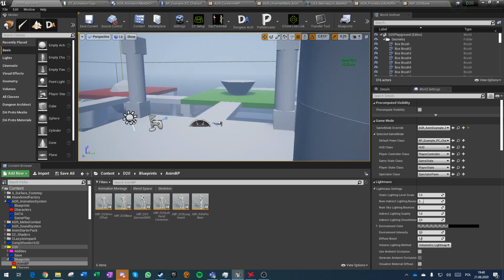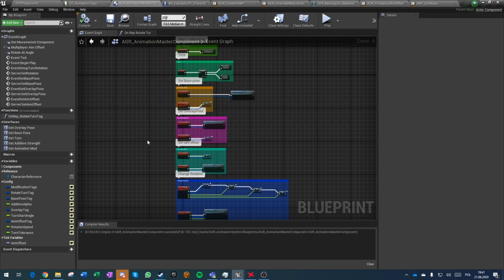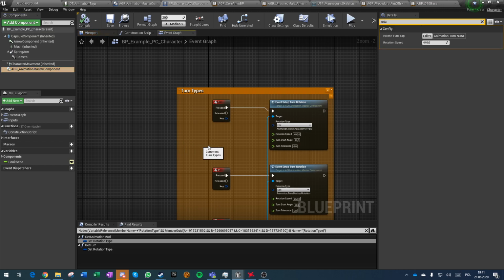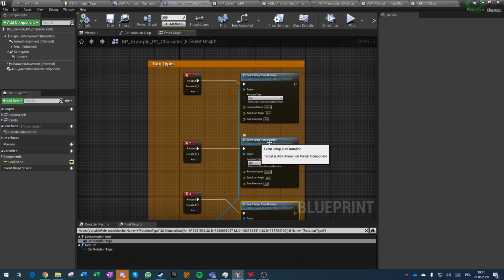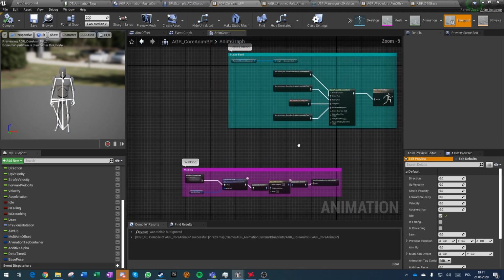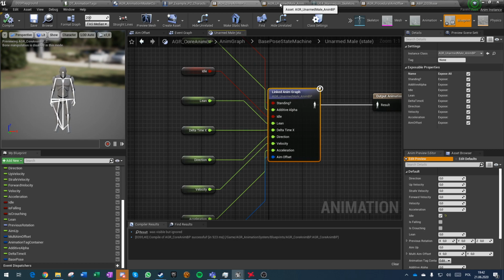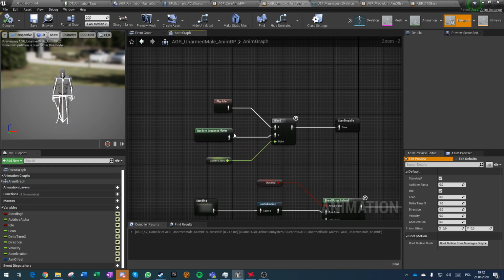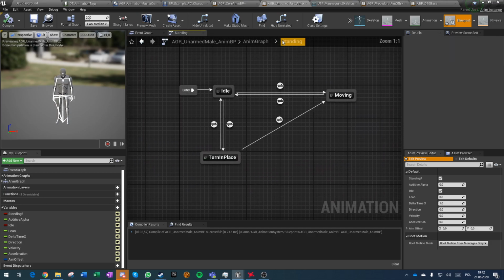Advanced Game Ready Animation System UE4 - DevLog #1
Unreal engine 4 development progress.. dev log #1 on "Advanced Game Ready Animation System".
Once the system is ready I will share it with the community for free.